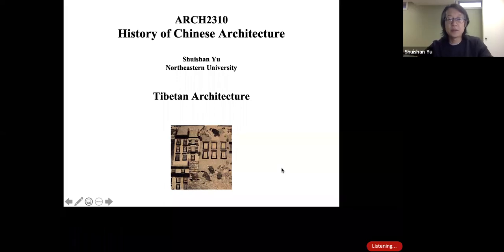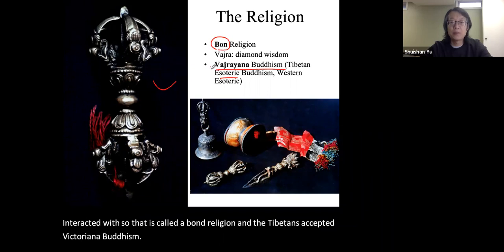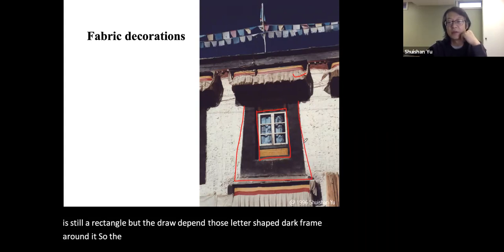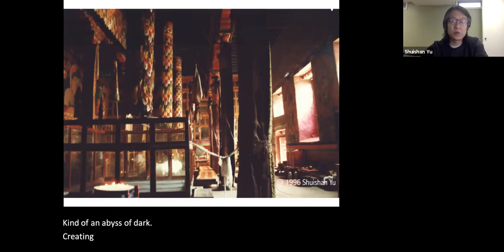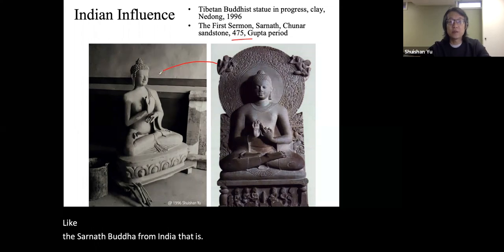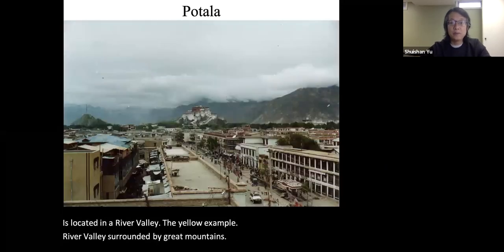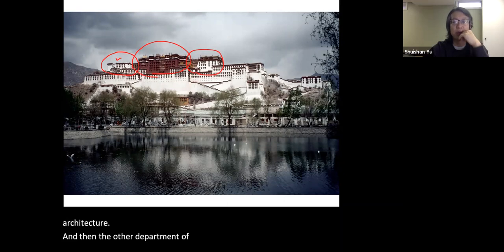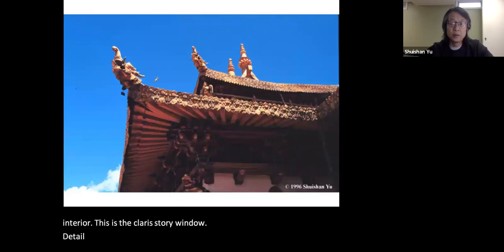19 Tibetan Architecture 藏傳佛教建築 in 中國建築史 Chinese Architectural History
The video for the lecture “Tibetan Architecture 藏傳佛教建築” in 于水山中國建築史 History of Chinese Architecture by Prof. Shuishan Yu.